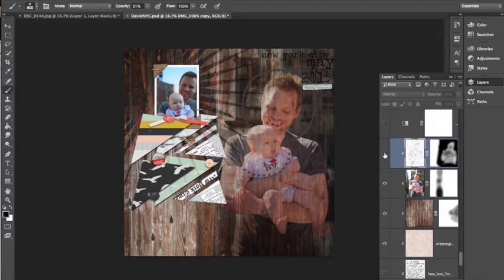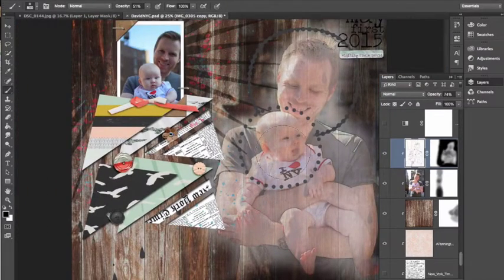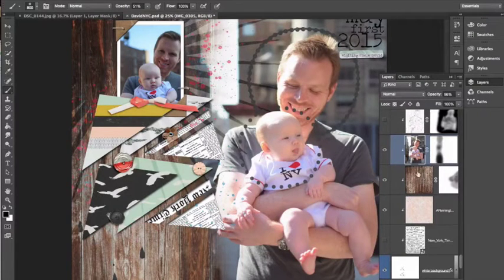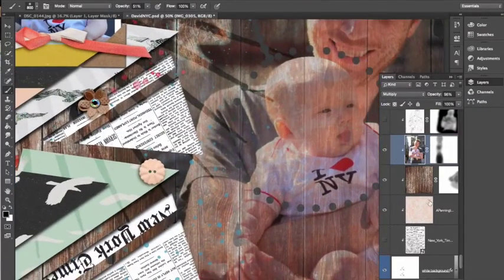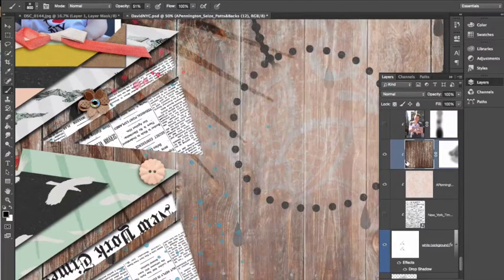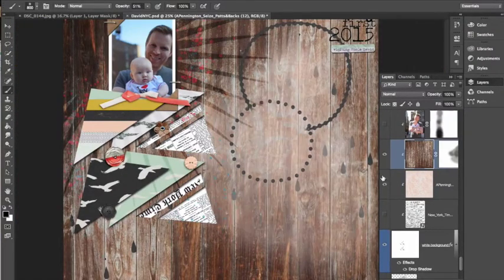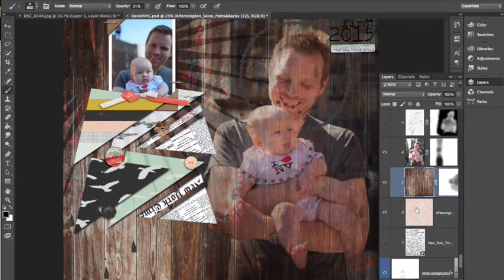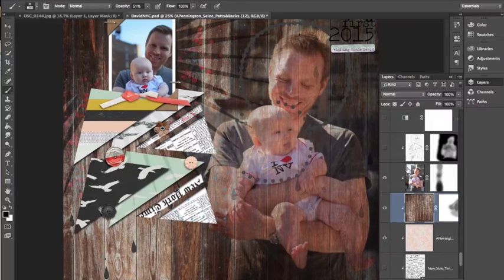Behind The Page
Watch team member Toria share about the photo treatment on her page!